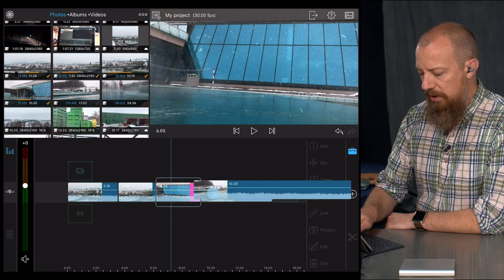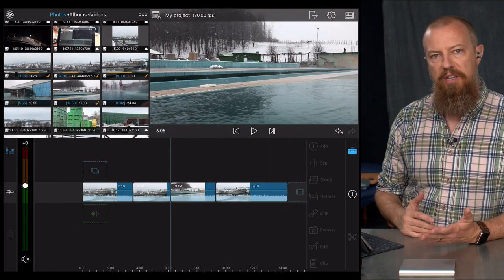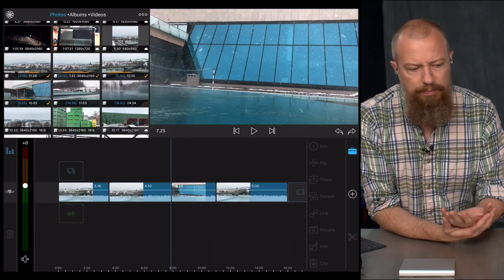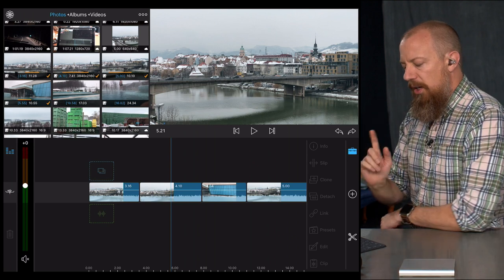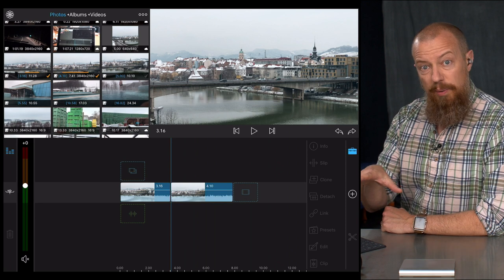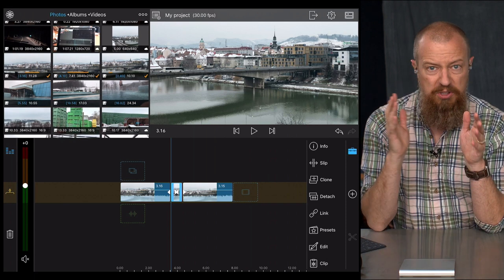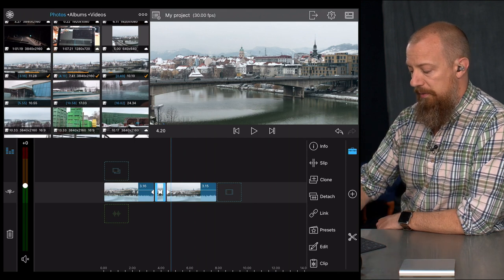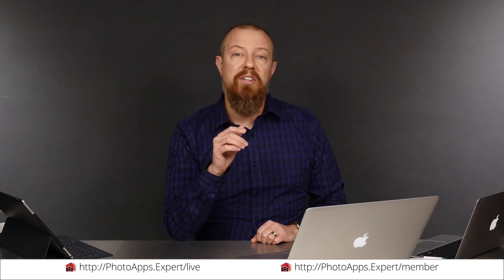LumaFusion; TIMELINE & EDITING — PhotoJoseph's Live Training 1702 SAMPLE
This is a SAMPLE of Live Training 1702, LumaFusion; TIMELINE & EDITING, available — head there to see the complete training.

-PhotoJoseph